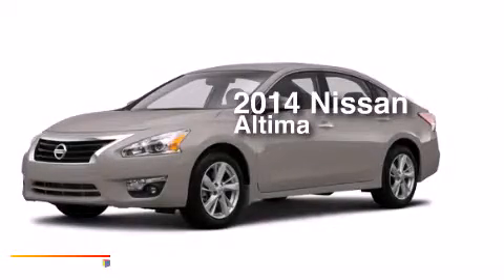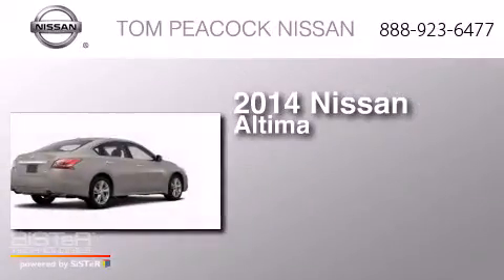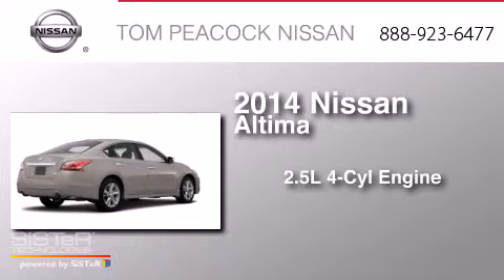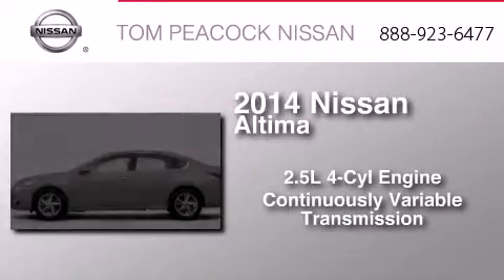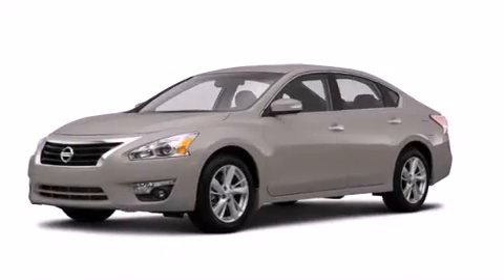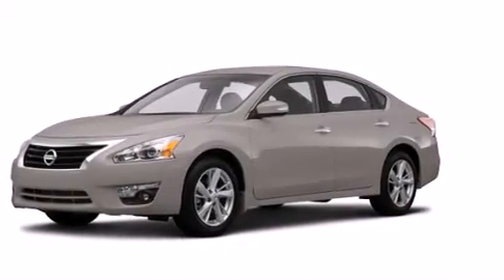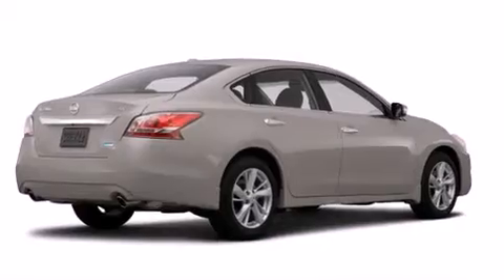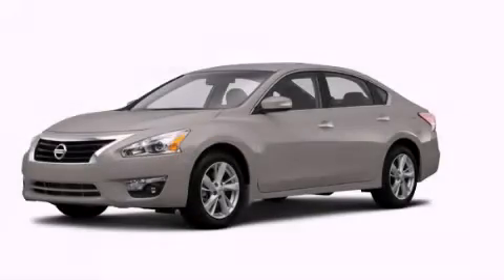2014 Nissan Altima Houston TX 77090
We have been honored to serve the Houston TX area , we promise that your experience at our dealership will exceed your expectations ! Year : 2014 Make : Nissan Model : Altima Engine : 2.5L 4 Cyl. Sequential-Port F.I. Trans . : CVT Exterior : Saharan Stone Miles : 5 Stock : N41378 Tom Peacock Nissan 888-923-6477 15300 I-45 North Houston , TX 77090